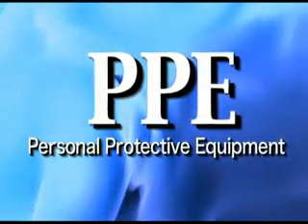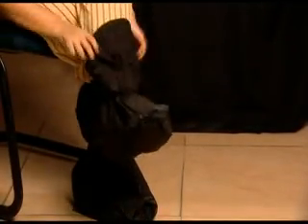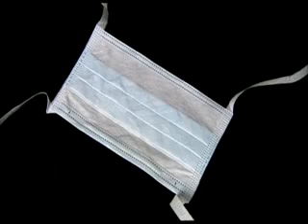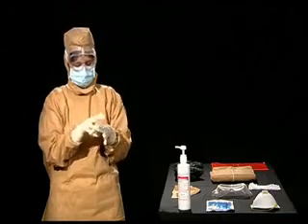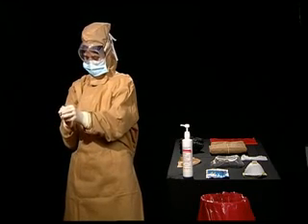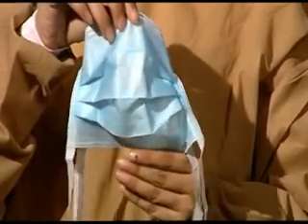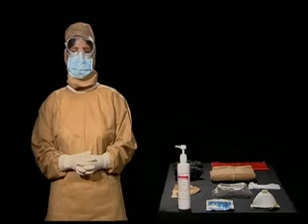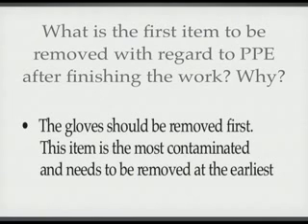COVID-19: Training on Sample Collection, Packaging and Transportation Part-I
We are here to inform, share facts and achievements, and build awareness regarding the National Health Mission Programmes in Meghalaya. Through this medium we are looking to amplify positive messages and counter negative mass media.